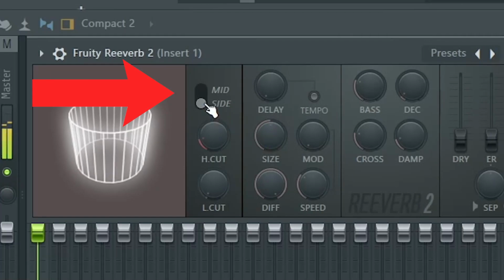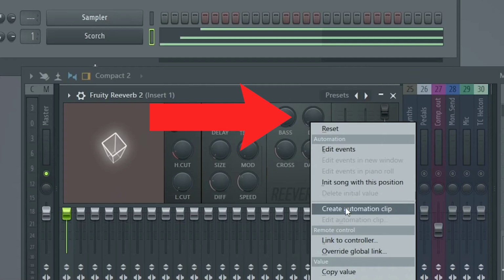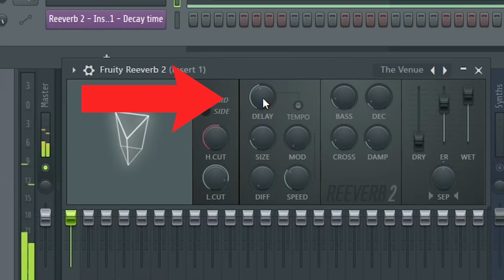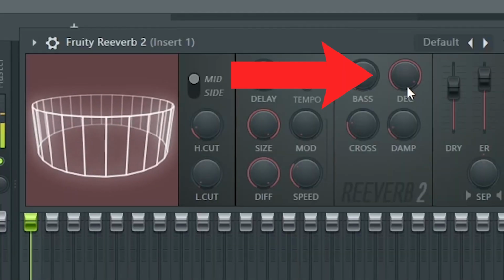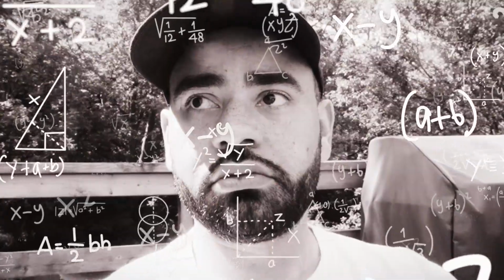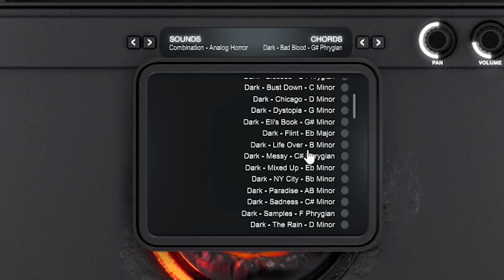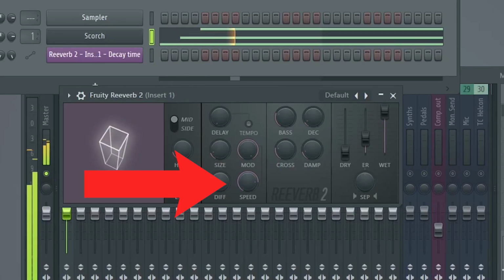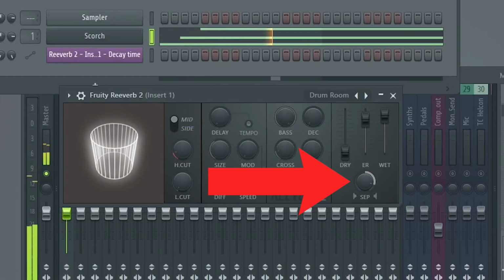Stock Plugin Secrets: REVERB 2 in FL Studio | Be A More CONFIDENT Producer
Producers, we've all used the REVERB 2 stock plugin in FL Studio... But do you actually know what the knobs do??

I guarantee that you’re going to be a more confident producer in FL Studio after learning all of these knobs.

Secrets To The FL STUDIO REVERB 2 Stock Plugin | Be A More CONFIDENT Producer:
00:00 REVERB 2: The most controversial stock plugin
00:24 "MID/SIDE" knob
00:36 How to re-create a SPACE ECHO Delay
01:02 "H.CUT" & "L.CUT" knobs
01:14 "DELAY" knob
01:24 "SIZE" & DECAY" knobs for realistic reverb
02:04 Frank Dukes advice for producers
03:00 "DIFFUSION" & "MODULATION" knobs
03:12 "SPEED" & BASS MULTIPLIER" knobs
03:28 "BASS CROSSOVER" & "HIGH DAMPING" knobs
03:45 Outro

If you still haven't started making beats with our new plugin SCORCH, now is your chance!